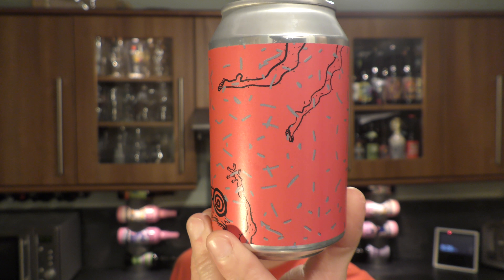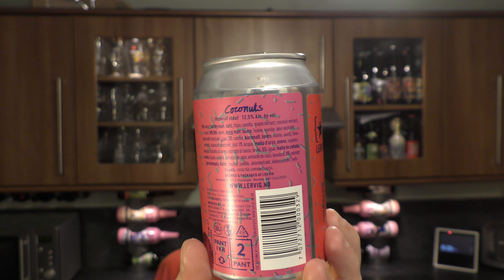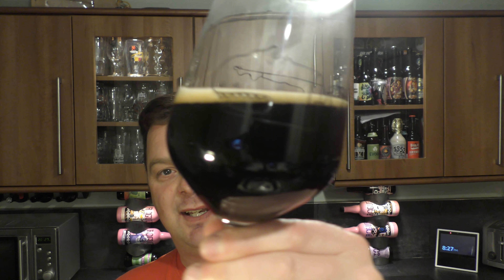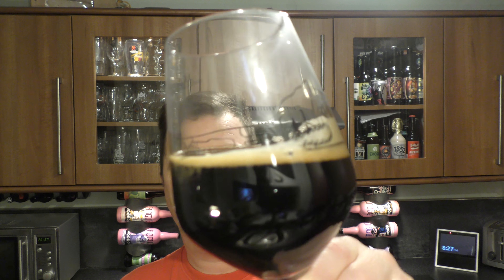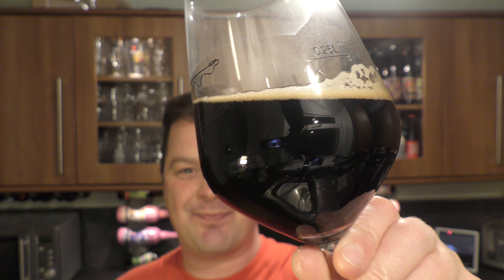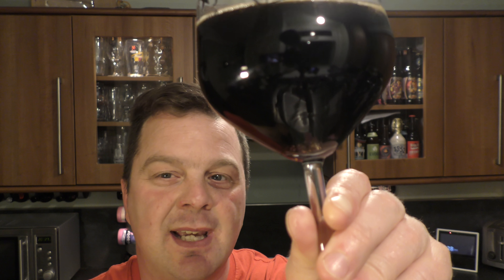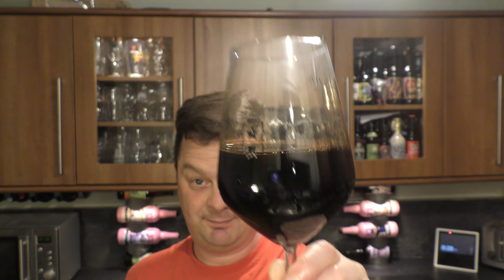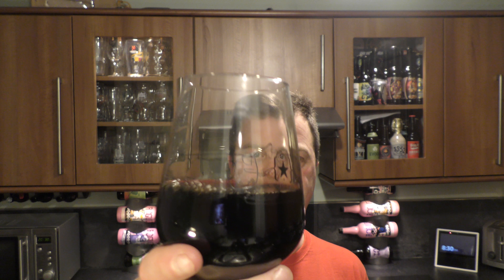Lervig Coconuts Imperial Stout By Lervig Aktiebryggeri | Norwegian Craft Beer Review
Recorded In 4K Ultra HD Real Ale Craft Beer Reviews Lervig Coconuts Imperial Stout By Lervig Aktiebryggeri | Norwegian Craft Beer Review